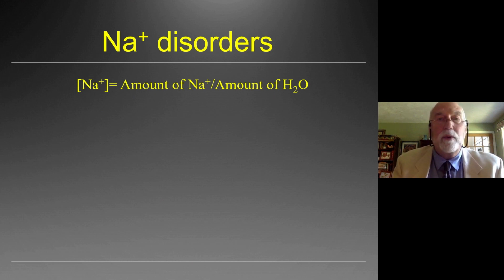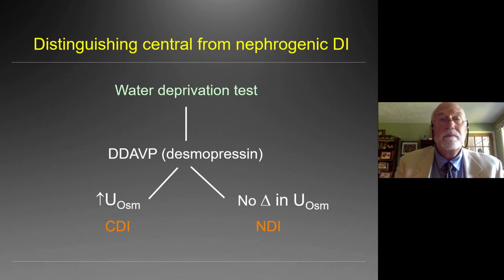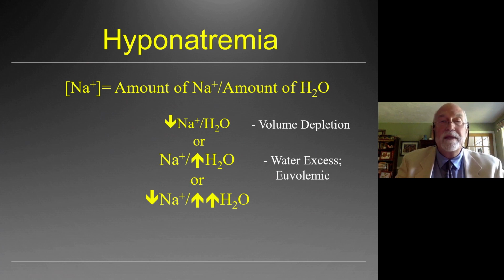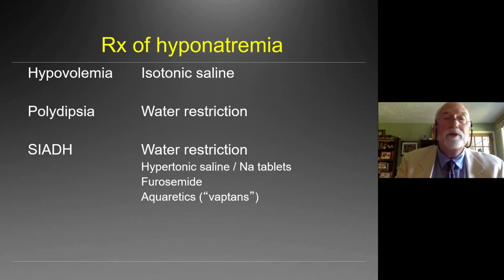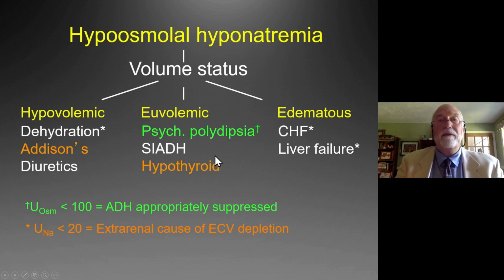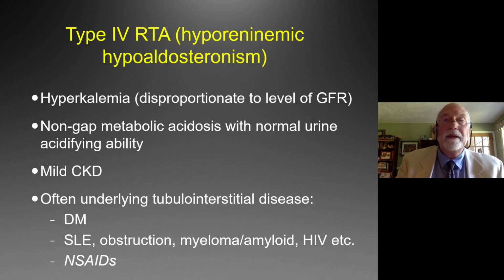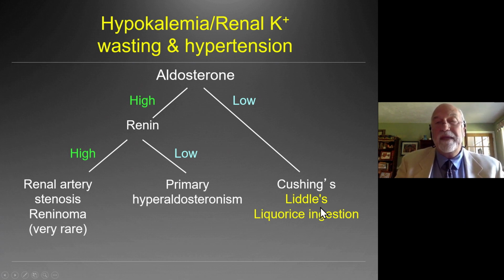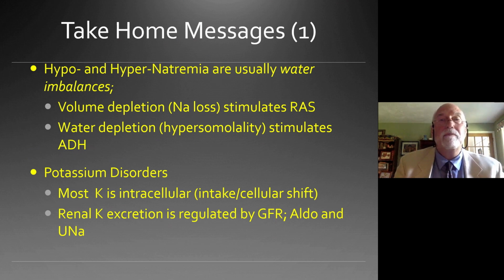2. Revisiting Electrolytes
Harvard Review of Internal - Medicine 2020
Nephrology